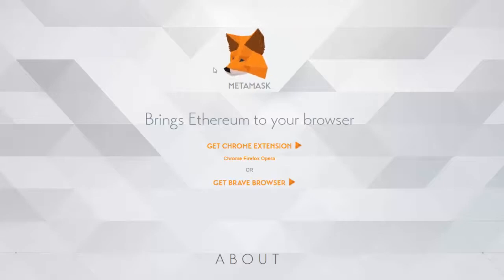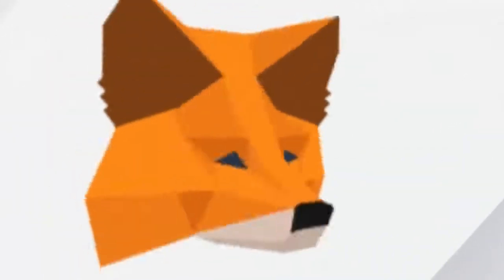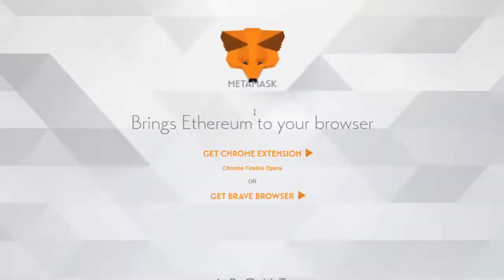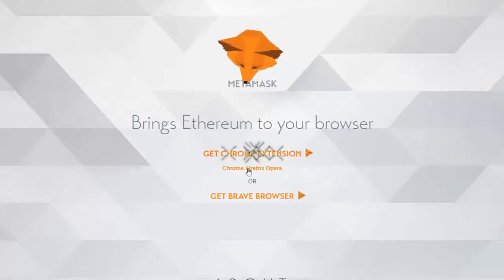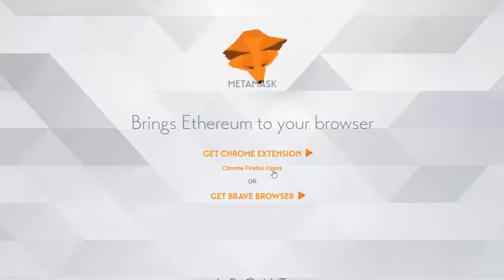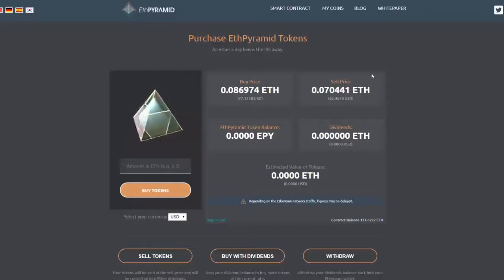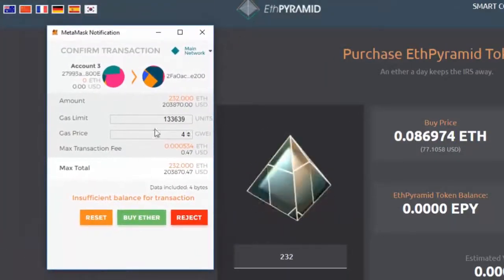How to put your life savings into pyramid scheme: video tutorial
EthPyramid is a self-sustaining, secure and transparent pyramid scheme. It's working on Ethereum blockchain and you can view it's source code anytime.

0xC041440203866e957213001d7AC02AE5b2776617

Legit Pyramids is channel about legit ponzi schemes based on blockchain, math and dividends. I am not developer of any of these. I am staying neutral - not being fanboy of any of them.